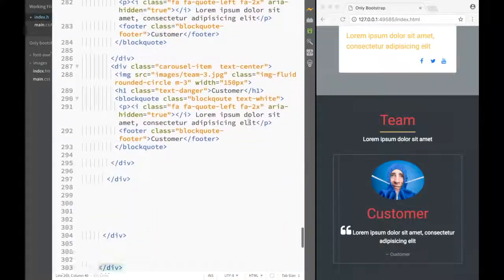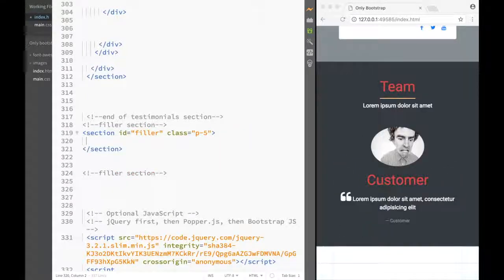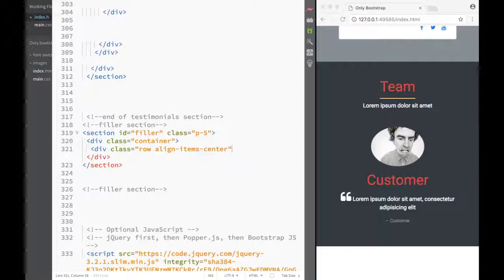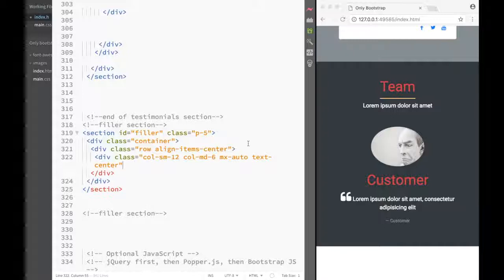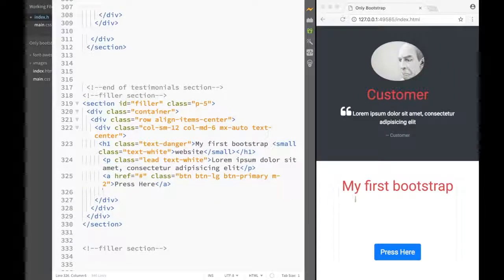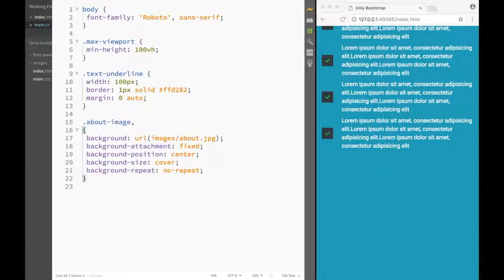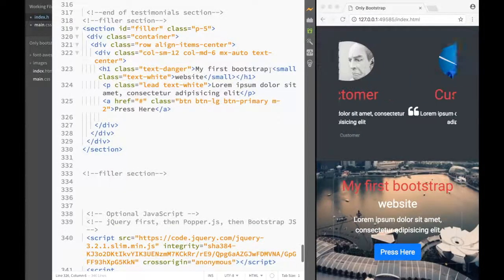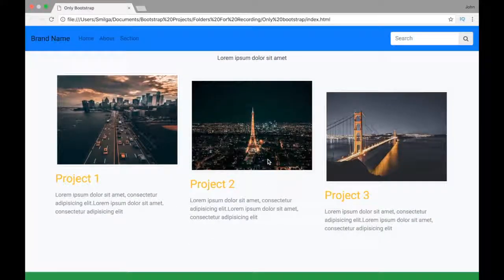Bootstrap 4 Project - Bootstrap Exclusive Project Filler Section - 7